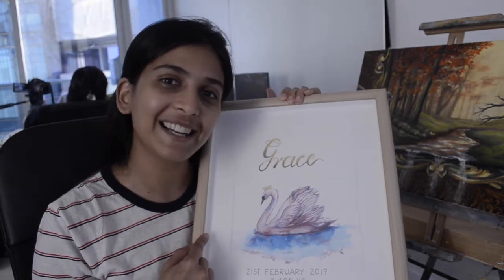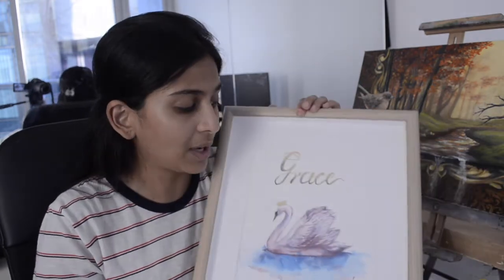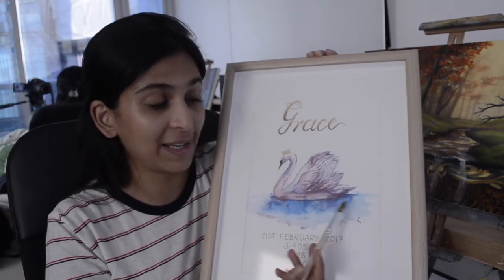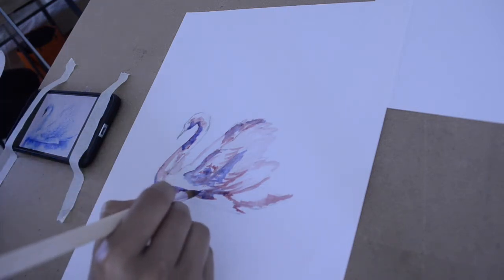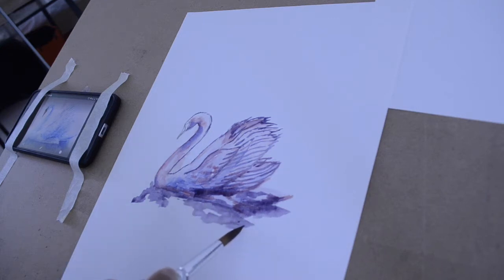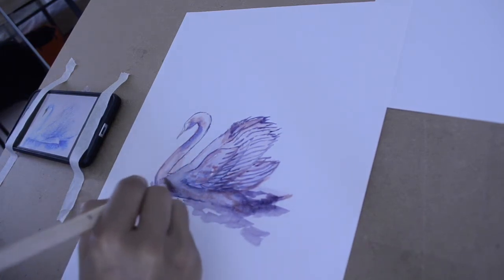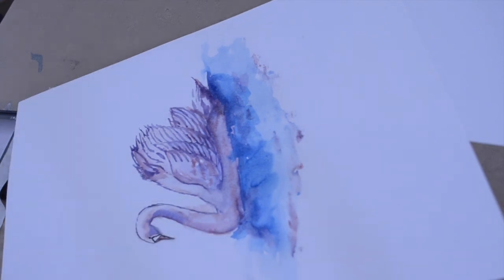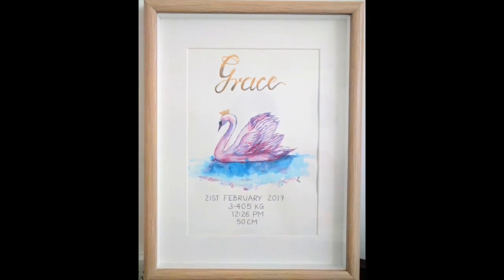How to make a beautiful gift for a baby arrival using water colors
A quick and easy way to make a beautiful gift for someone who has just had a baby! You can paint any cute animal and colour it with water colours.
following supply has been used while creating this artwork:
Reeves Water colours - a set of 12
colors used: Blue, Crimson and Black
Brushes used: #10 Round brush
                          winsor and newton #0000 round brush
Paper used: Art Spectrum Wash & Draw Water colour paper 210 GSM